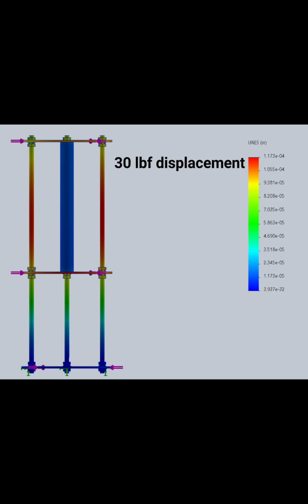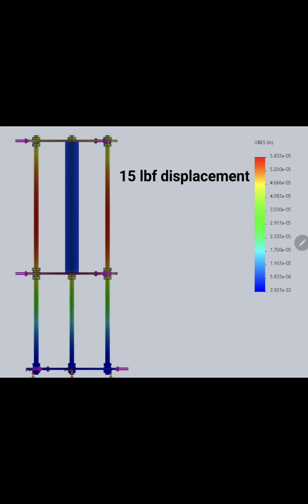ENGR 114 Final Presentation